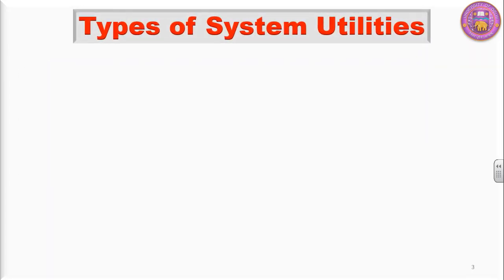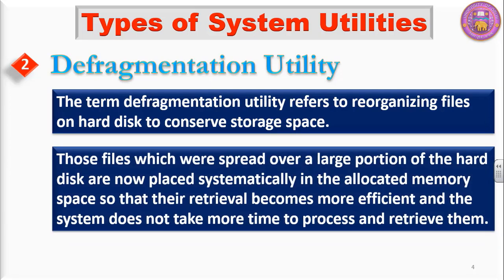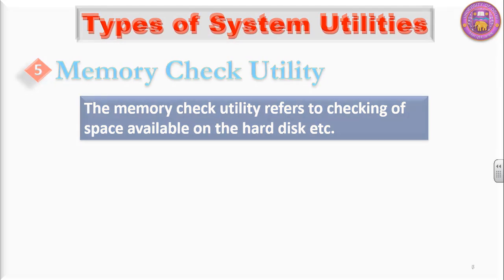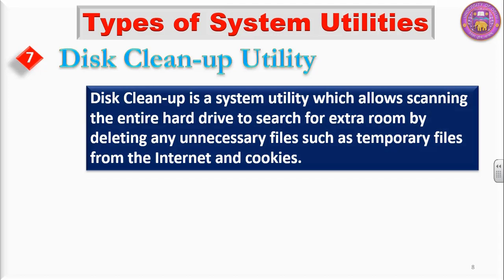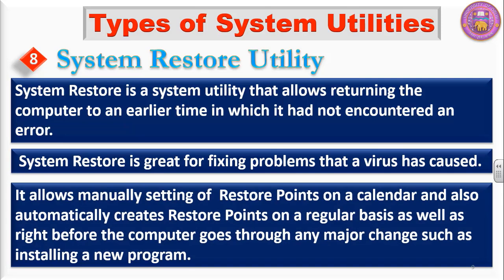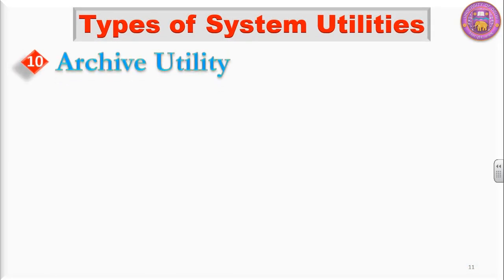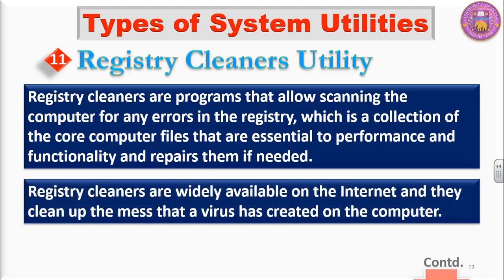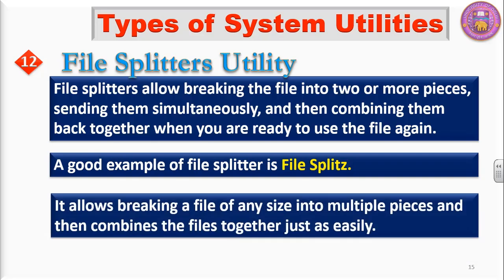S 14 SYSTEM UTILITIES